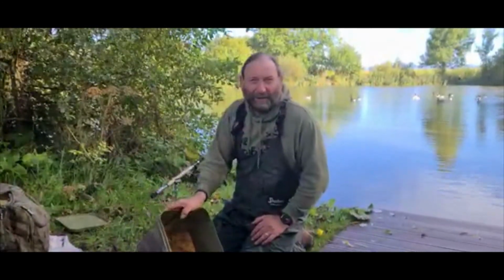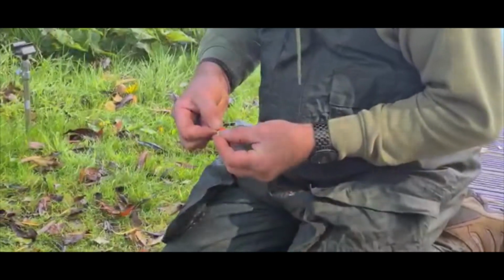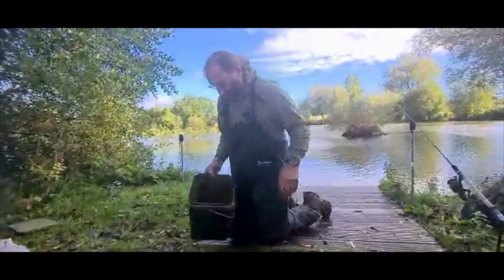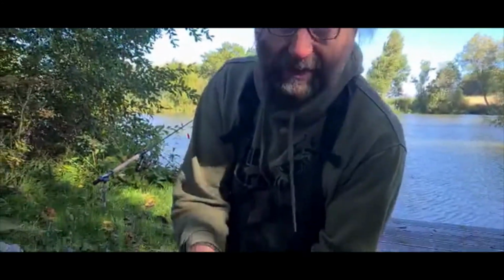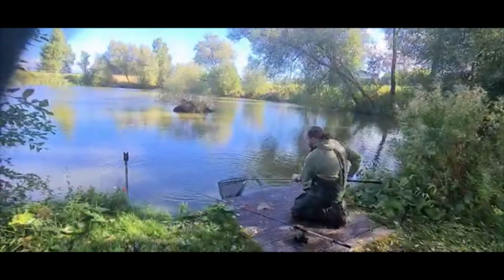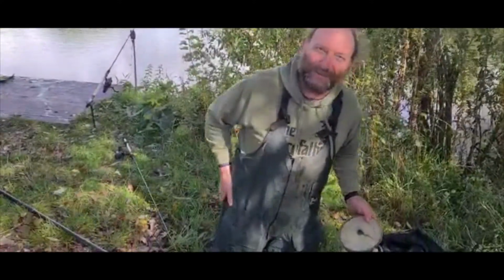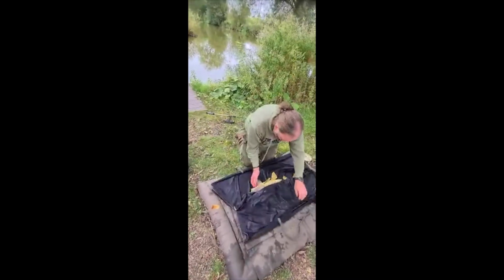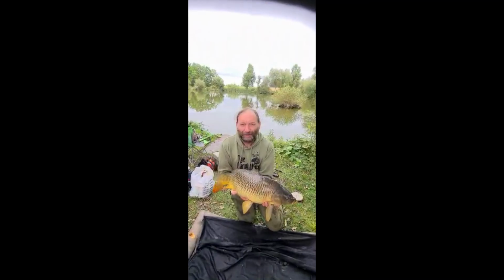Carp Fishing | Double Maggot Micro Grub Wafters D Rig | Part 1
PART 1 | Road testing Shilhams micro wafter grubs with a method feeder on a D rig
with double micro grub wafters on a bait spike on a size 14 to 10 barbless hooks.